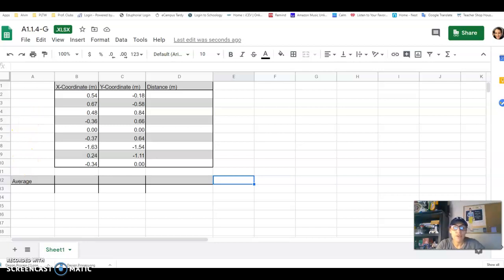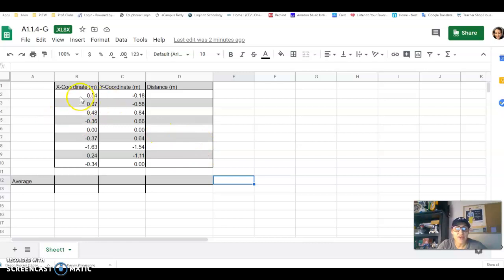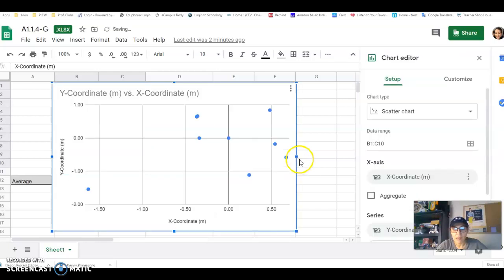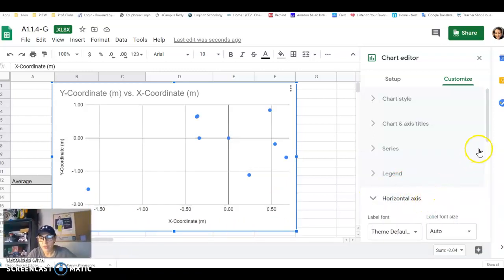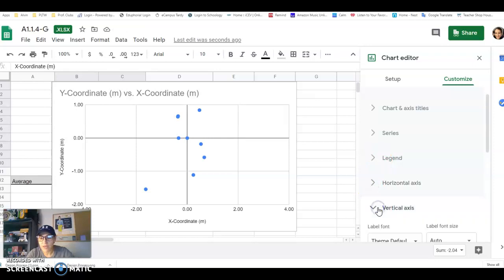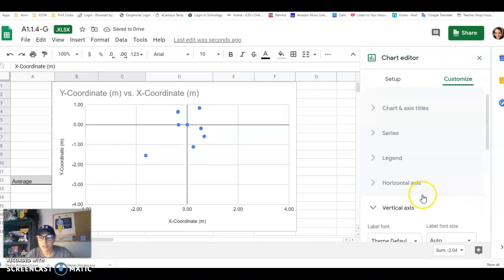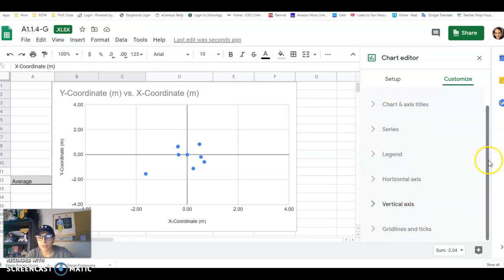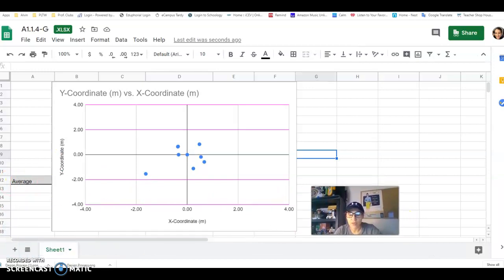1.1.4 Scatter Chart